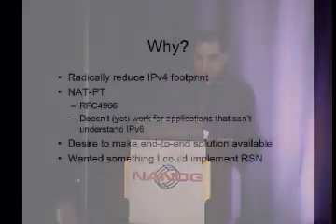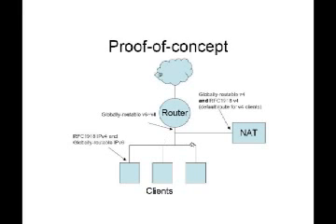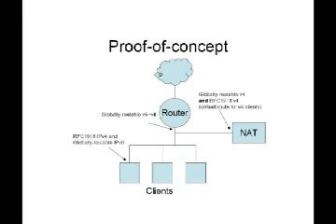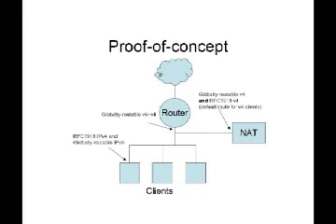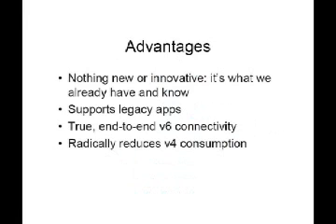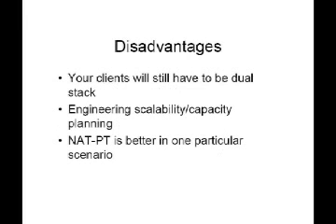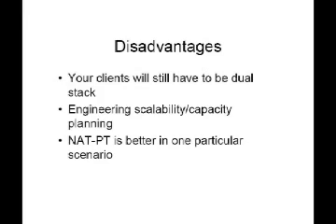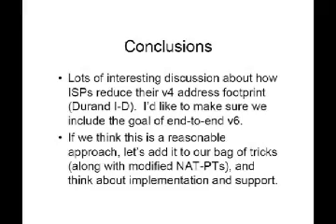IPv6 vs. IPv4 NAT: Why not both?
Speakers: Michael Sinatra, None.